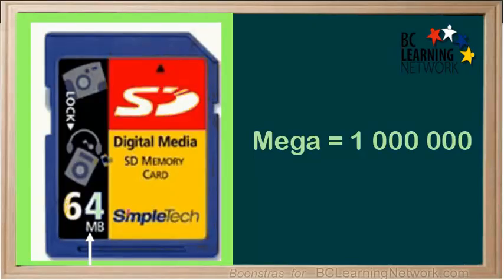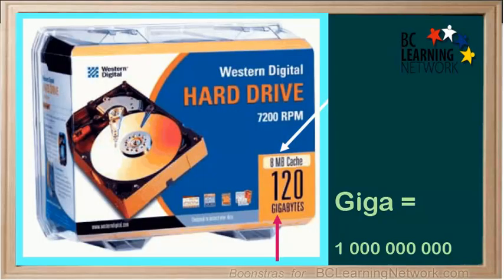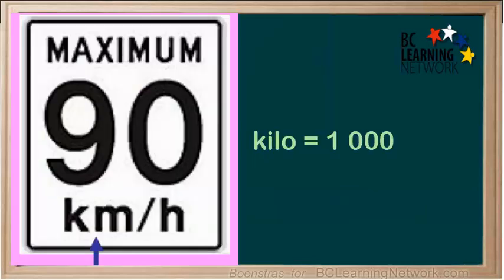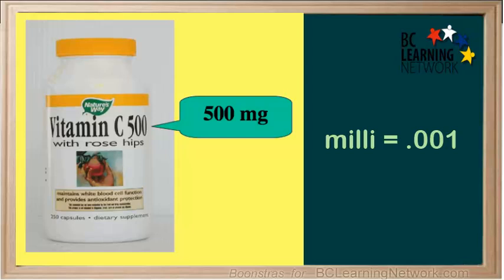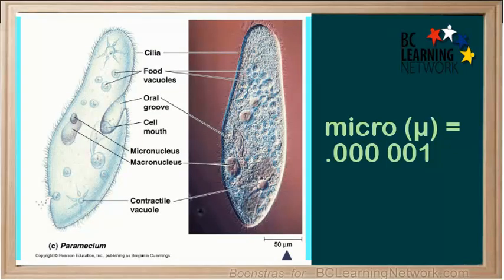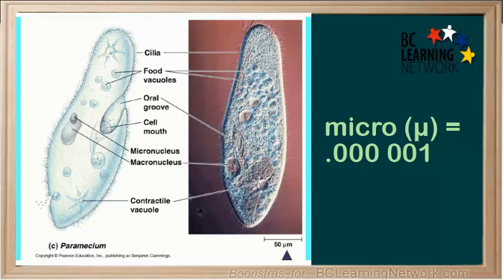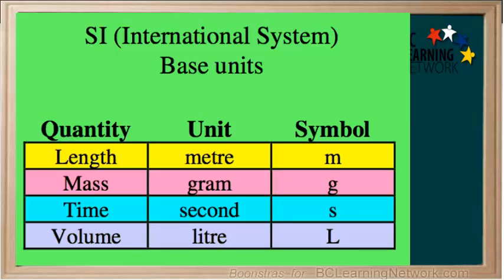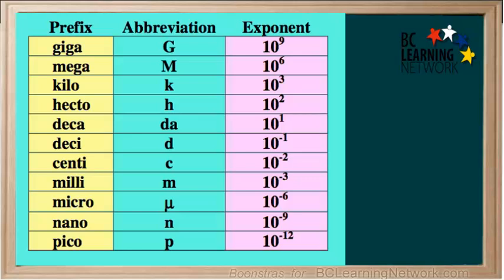WCLN - SI Units - Chemistry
Standard International Units used in Chemistry.

0:00the international system of units is the
0:04modern form of the metric system and is
0:06the world's most widely used system of
0:08measurement it's used in everyday
0:10commerce and science you will see it all
0:13around you
0:14for example the memory card may have 64
0:18megabytes mega means 1 million
0:21resolution of a camera may be measured
0:24in megapixels the same prefex mega
0:28meaning a million here we have the unit
0:31gigabytes the prefex giga means 10 to
0:35the 9th or 1,000,000,000 we are all
0:39familiar with the distance unit of
0:41kilometers kilo means thousand
0:44here we have a weight unit of milligrams
0:47milla means 11 thousand or ten to the
0:52minus 3 the micrometer is a very small
0:56unit it is one times ten to the minus
1:00six or 11 million it is often
1:03represented by the Greek letter mu
1:05bacteria are measured in nanometers nano
1:11the prefex means one times ten to the
1:14minus 9 or 11 billion the base units are
1:21shown here length is measured in meters
1:23mass and grams time and seconds and
1:27volume in liters no matter what the base
1:30unit is the prefixes remained the same
1:33some of these are fairly familiar mega
1:37mega kilo santa nella micro nano the
1:42other ones are less common but still are
1:45necessary for completeness